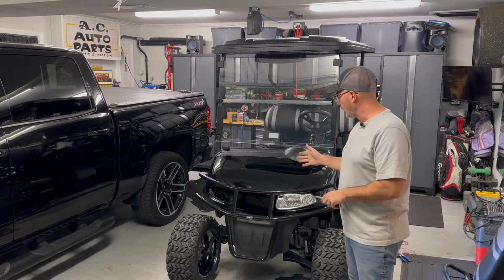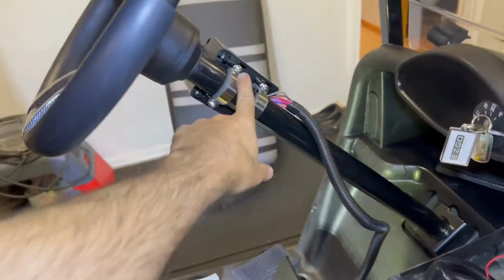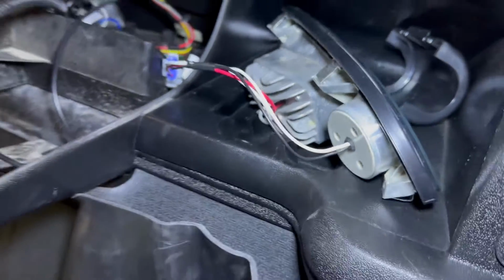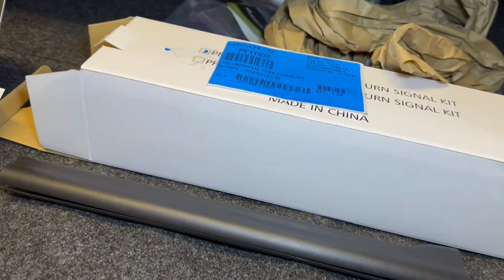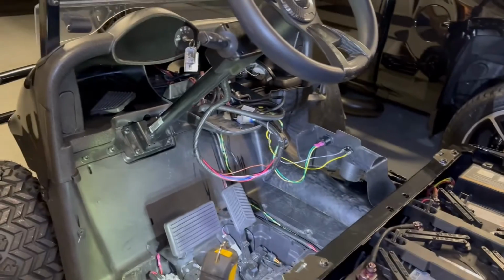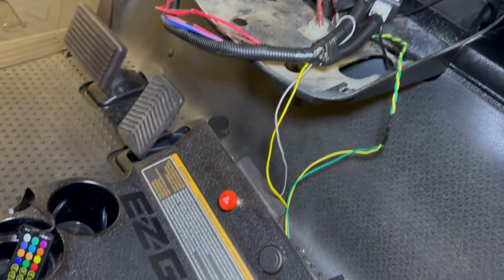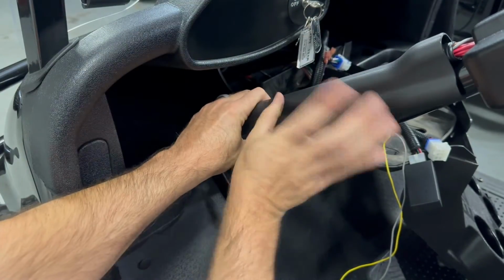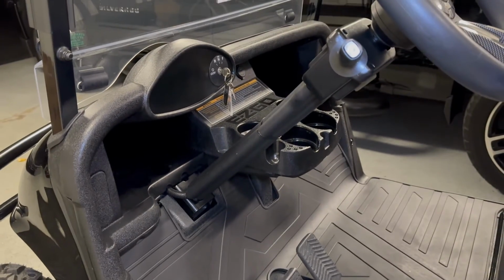EZGO RXV Signal and brake light upgrade.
Today we wrap up the signal kit for the 2015 EZGO RXV. After a bit of a wait to get the right part, we finally wrap up the upgrades for this fall.
I evenually got the correct signal kit from the original selling EZGO Dealer after getting impatent and ordering and incomplete kit from a golf cart site.